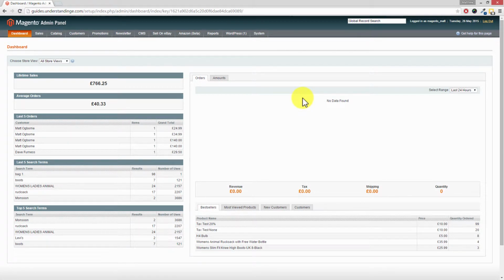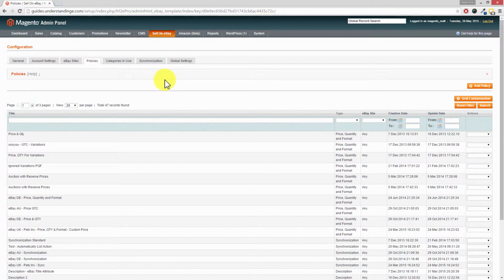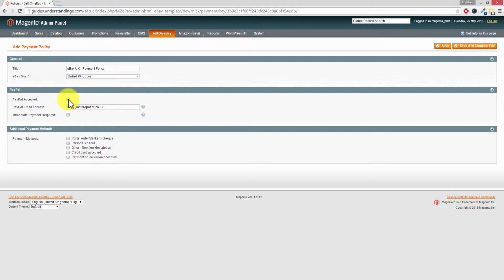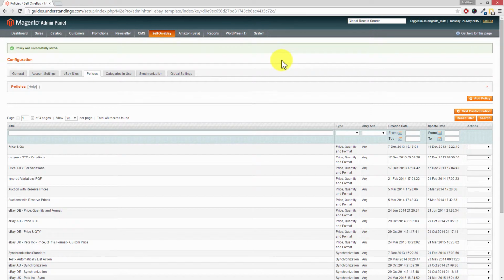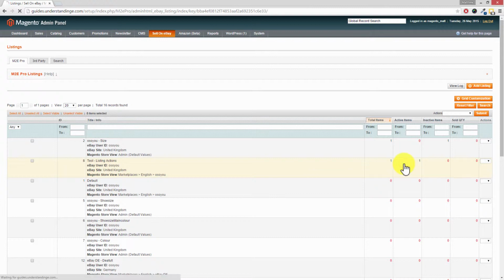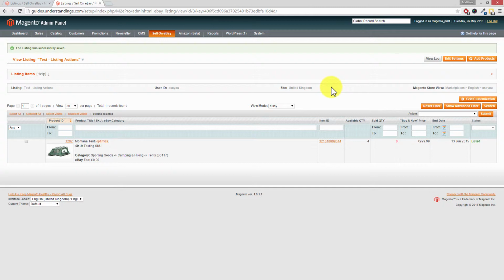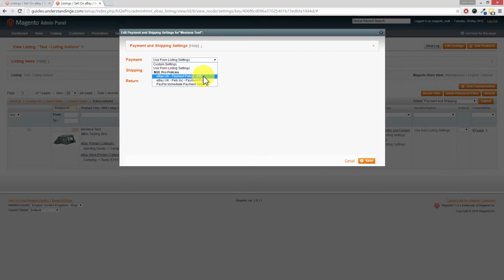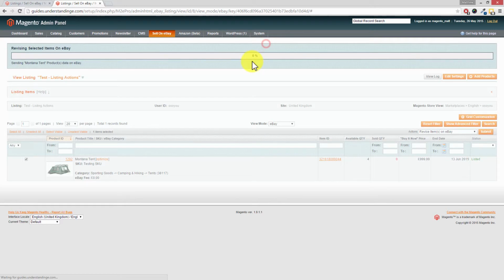How to Create a New eBay Payment Policy in M2EPro / Magento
In this Magento Basics tutorial you'll gonna learn how to create a new payment policy in M2E Pro.

Start by going to:
1. Sell on eBay
2. Configuration
3. Locate "Policies" tab

If you don't have the "Policies" tab in your Magento system, it's because you didn't enable your "Advanced Mode", you can watch the tutorial here on how to enable or change to advanced mode

Under "Add Policy", click on "Payment" and fill up or tick whatever is needed and save.

We'll be showing to you also in this tutorial how to add new payment policy, again, please follow us along with this video as we do our best in delivering you the easiest way to learn Magento.

Matt & Dave